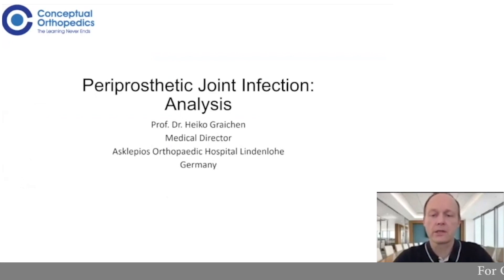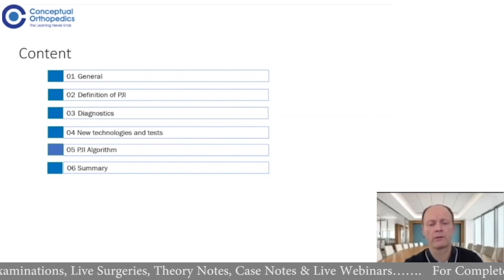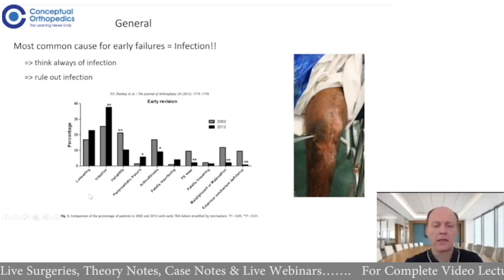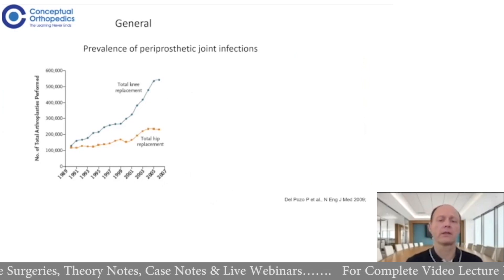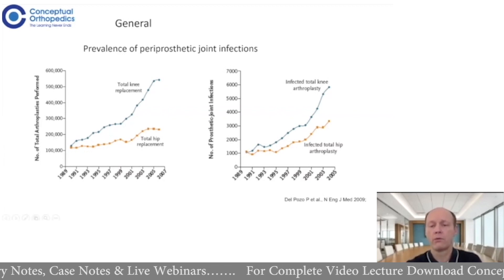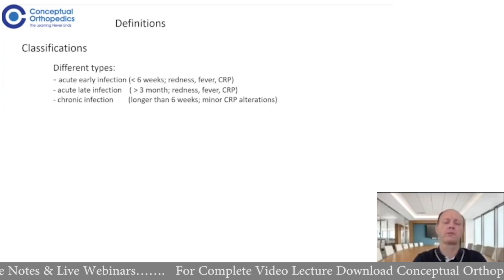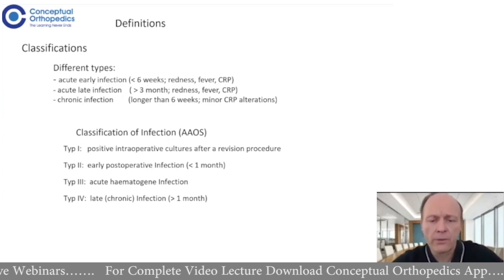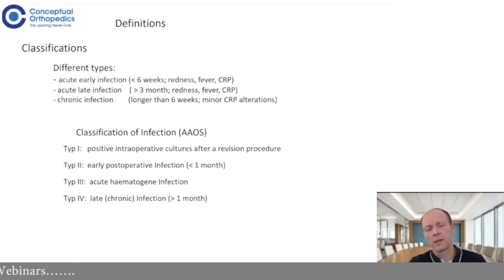Periprosthetic Infection Analysis by Prof. Dr. Heiko Graichen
Periprosthetic Infection Analysis by Prof. Dr. Heiko Graichen @ConceptualOrthopedics

Happy learning!